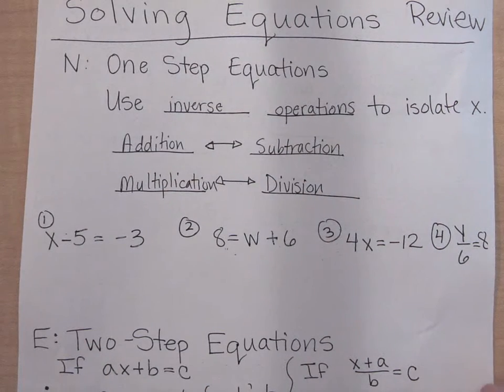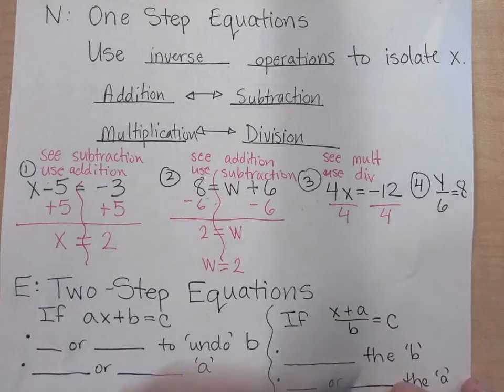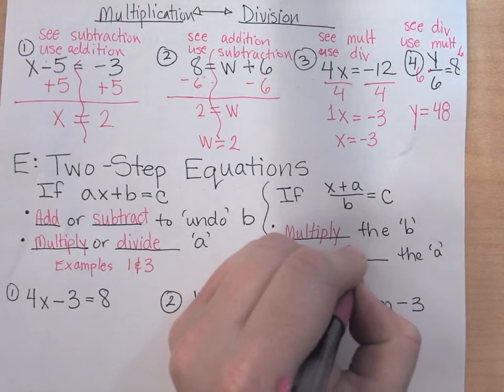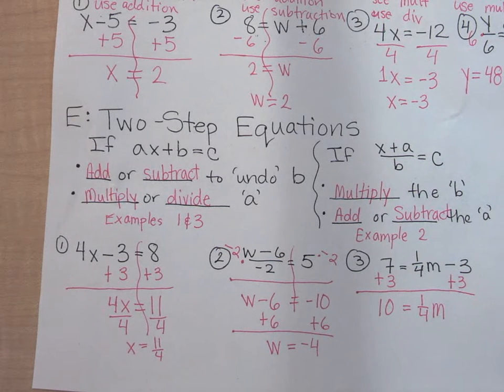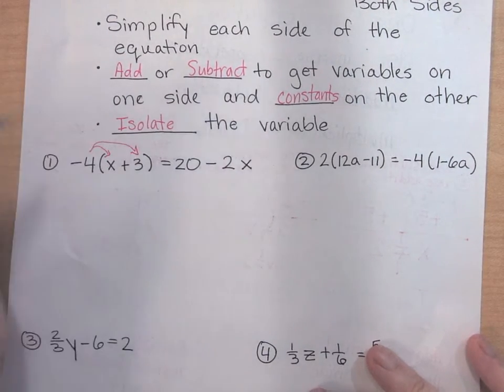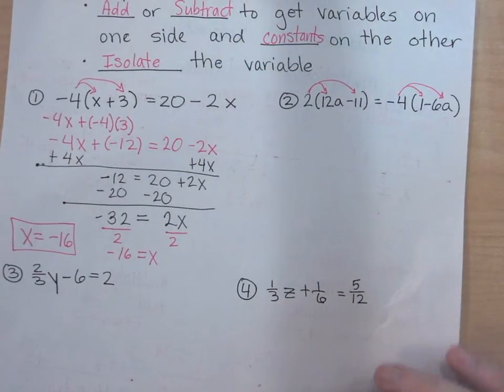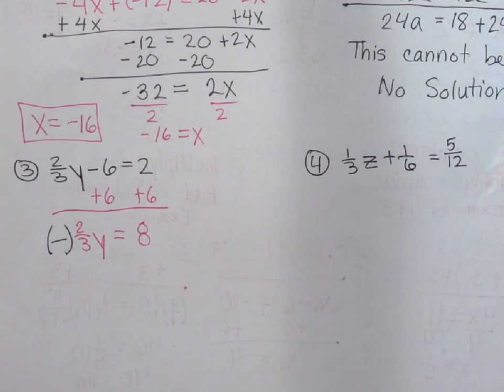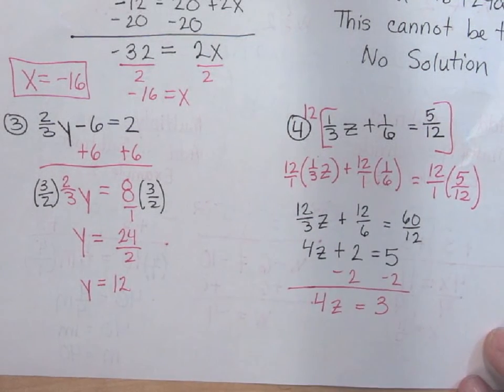solving equations review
This reviews solving one step, two step and multi-step equations.